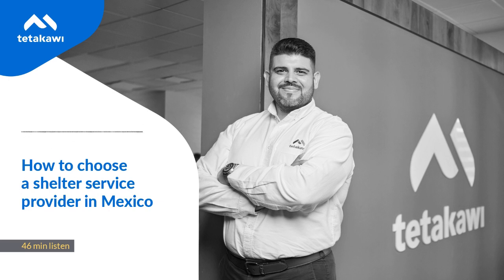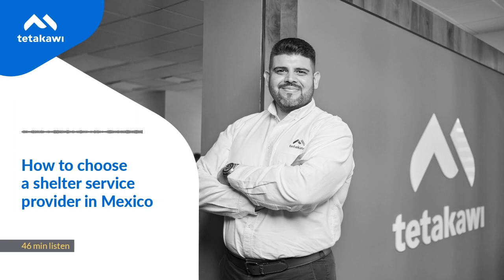Episode 9: How to choose a shelter service provider in Mexico | Manufacturing in Mexico Podcast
In this episode, Ricardo Rascon welcomes back David McQueen to discuss how to choose the right shelter service provider in Mexico. Prior to joining Tetakawi, David was the president of two Canadian companies who expanded into Mexico using shelter service providers.

To begin, David explains that Mexico’s shelter service program was set
up over 30 years ago with the idea to provide foreign manufacturers with
an easy way to operate in Mexico. It allows a foreign company to do most
of the things they would do if they were independent, but they don’t
have to have a permanent establishment. It begins with a contract which
advises the Mexican government that this company will be coming in and
operating. Shelter service clients are protected from liability of
Mexican officials. In order to qualify for a shelter service, a company
must be doing some kind of transformation of their products and meet the
IMMEX standards.

Organizations can find a shelter service provider several different
ways: searching online search engines, Mexico’s INDEX organization,
through their own network, industry events and podcasts. There are
currently 25 shelter providers in Mexico. A good starting point for
finding a match is to begin searching within your company’s preferred
general region. If you don’t have a specific region in mind yet, your
best bet is to begin by speaking with the largest shelter service
providers to get a better idea of their options. The first things you
should find out from a potential provider is how big they are, where
they provide services and what kinds of services are available. Most
organizations want to operate within an area which is already prepared
to cater to their specific expertise. You will also want to be sure a
service provider has the proper talent in place to aid your operations.
Next, David speaks to the costs of using Mexican shelter service
providers. While shelter providers can often help identify providers,
they are not directly involved in your business or familiar with your
raw material costs. Costs, credit and payment terms will vary from
shelter to shelter, so it’s important to discuss costs with your chosen
provider. Transition contracts will typically end on the day stated on
the initial contract. In other cases, a shelter provider may want to
match the contract terms to the term of the real estate, typically 5-7
years. However, shorter-term contracts are also available.